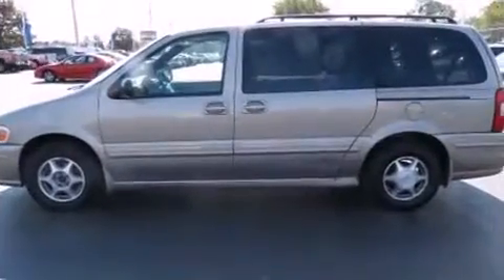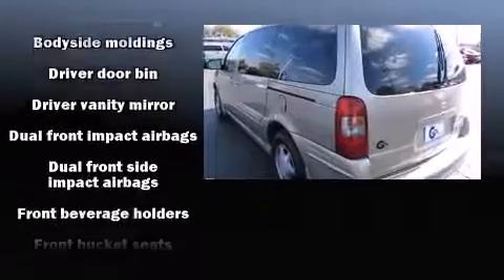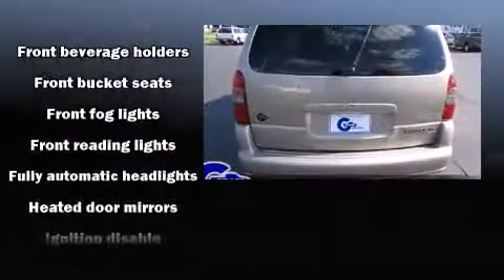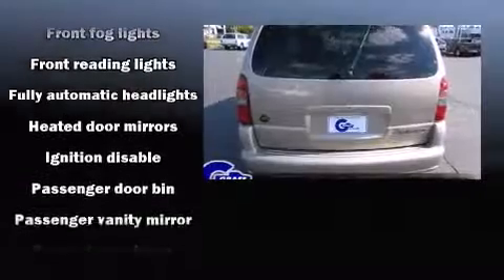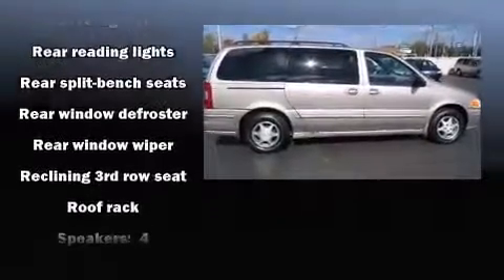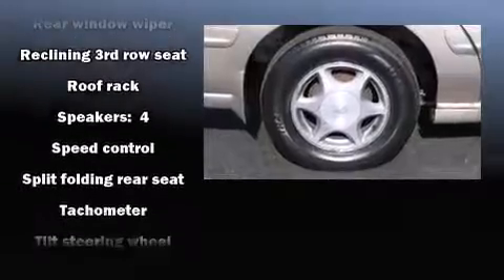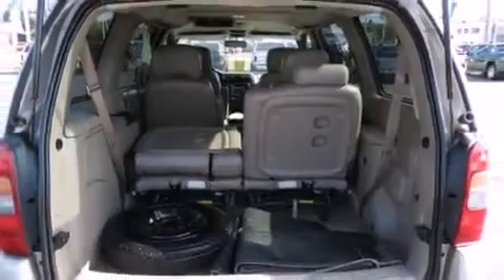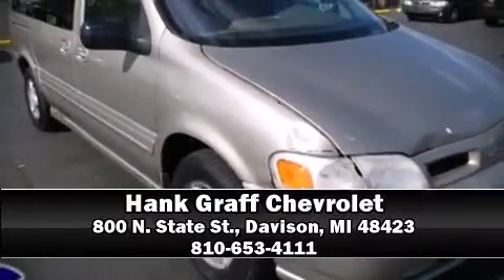2000 Oldsmobile Silhouette near Birch Run, Michigan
This vehicle is a 2000 Silhouette with about 208K miles and is being powered by a 3. This 2000 Silhouette is located near Birch Run, Michigan.  4L V-6 cyl engine.  Some of the key features include: am/fm radio, air conditioning and front bucket seats.  The champagne exterior combined with the cashmere leather interior looks great together.  This Van Passenger is being sold as-is without a warranty.  Some more key features on this Silhouette include: speed control, power locks, bumpers: body-color, power windows, variably intermittent wipers and rear window wiper.  An AutoCheck Report is available upon request.
    Hank Graff Chevrolet Davison
    Address:
    800 N. State St.